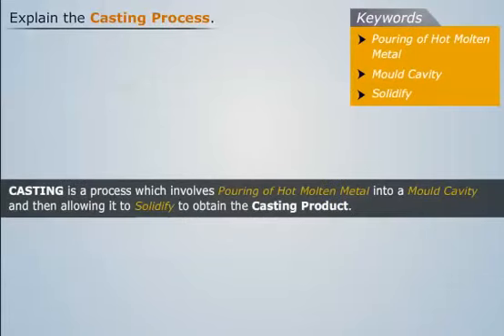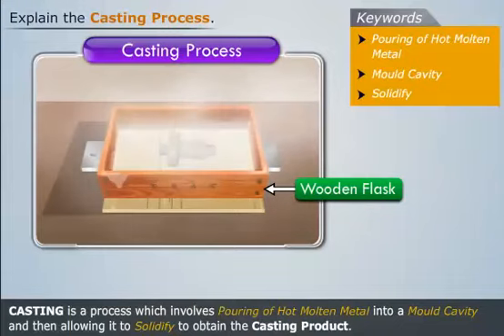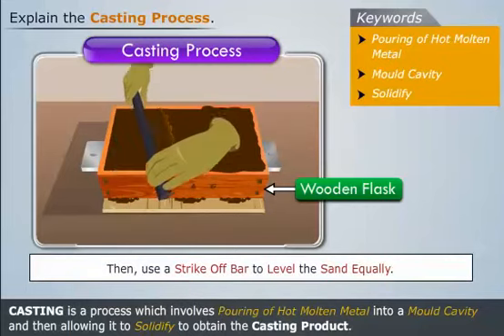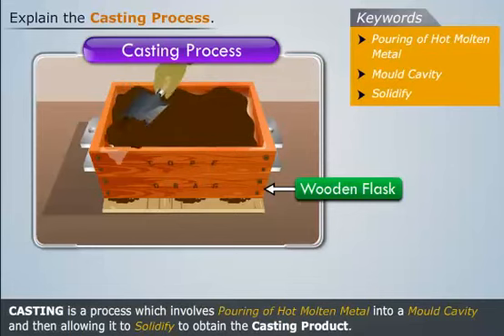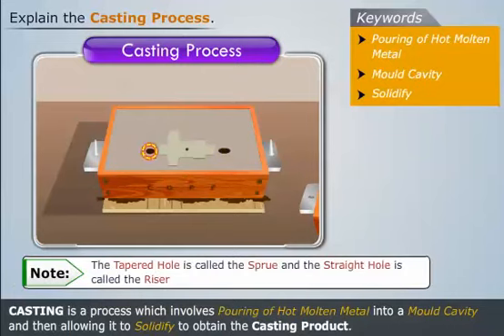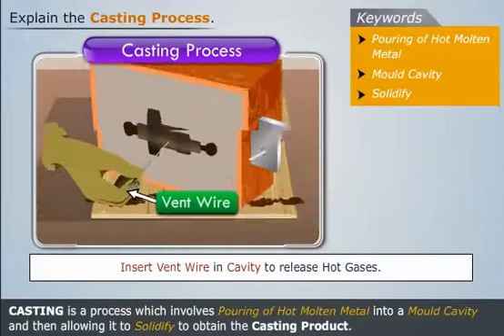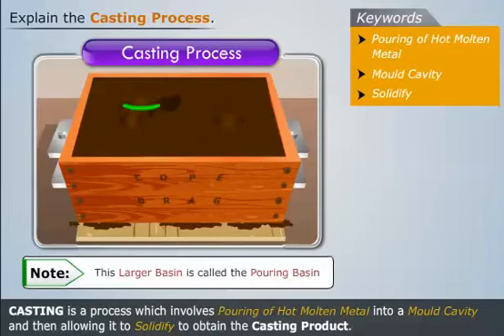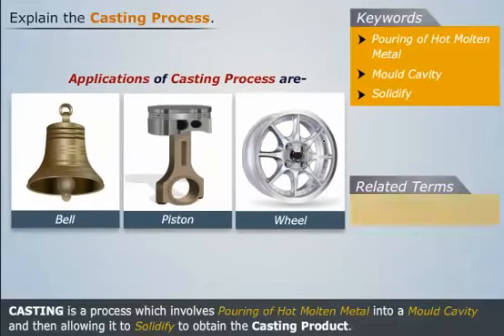Casting introduction.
Casting is a manufacturing process in which a liquid material is usually poured into a mold, which contains a hollow cavity of the desired shape, and then allowed to solidify.